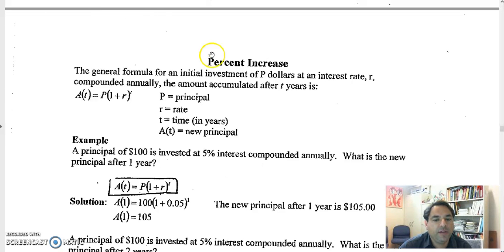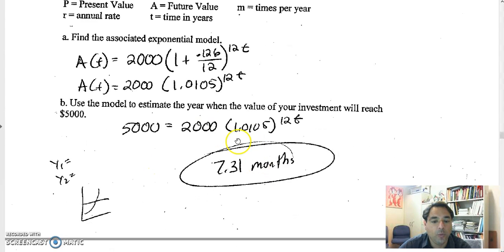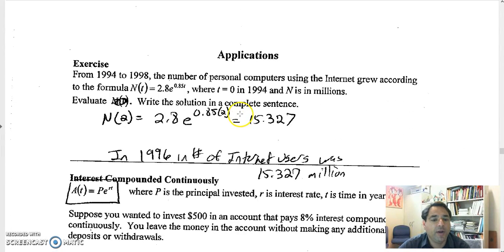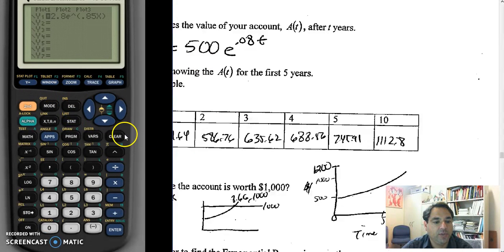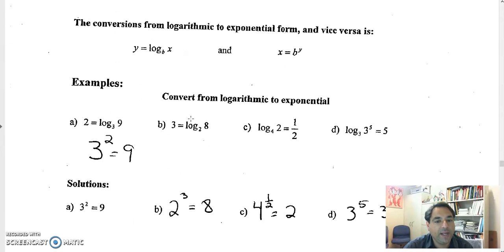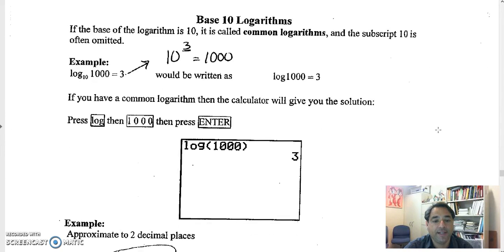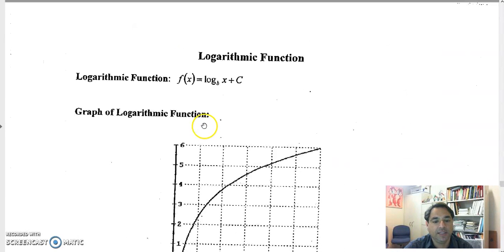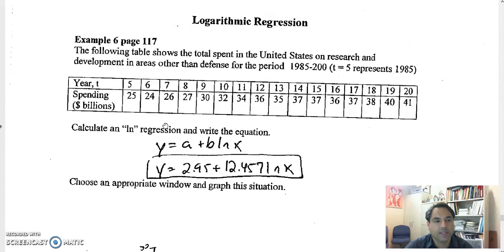MAC2233 Ch 2 Part 4 Notes Video